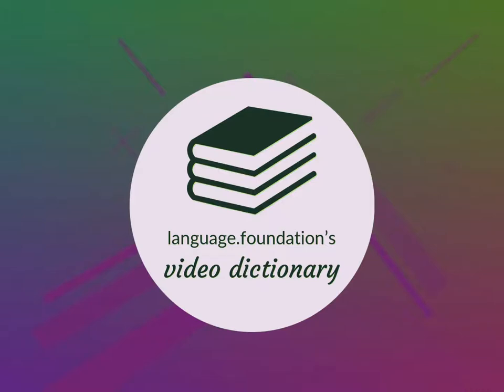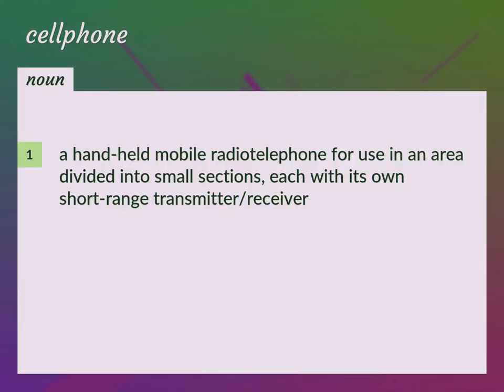Cellphone | meaning of Cellphone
What is CELLPHONE meaning?